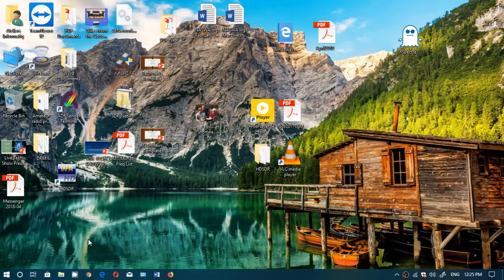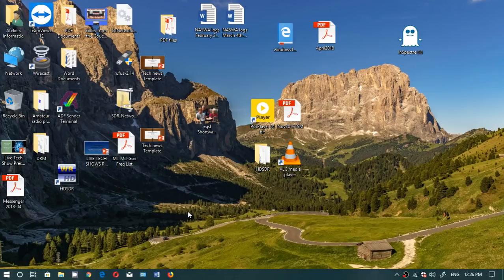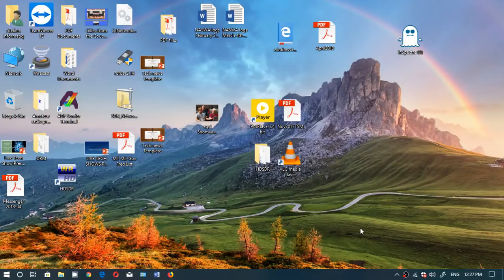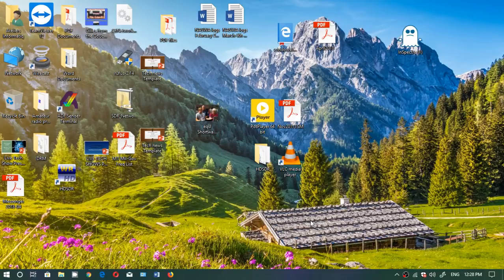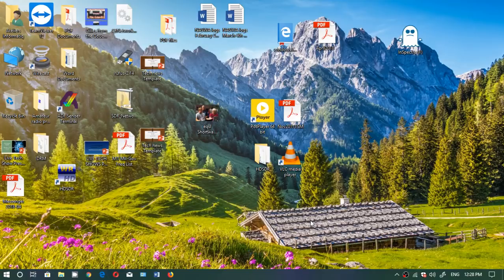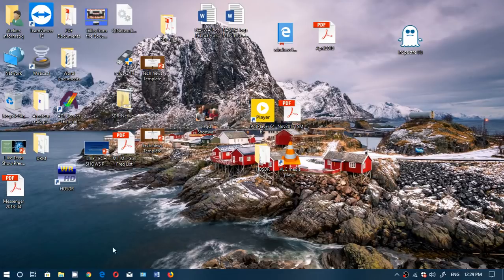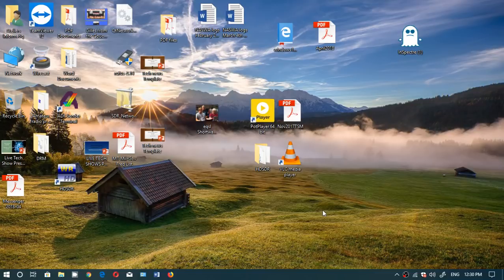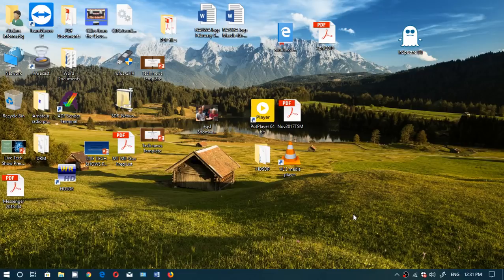Windows 10 Spring Creators update review conclusion version 1803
Lots of small features, one big one called Timeline, but in the end, most people will not notice the changes